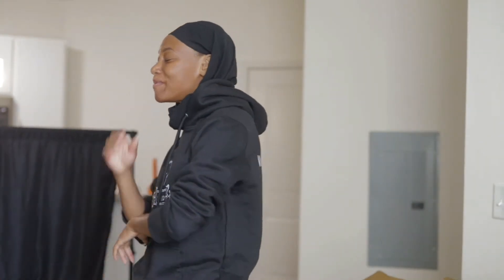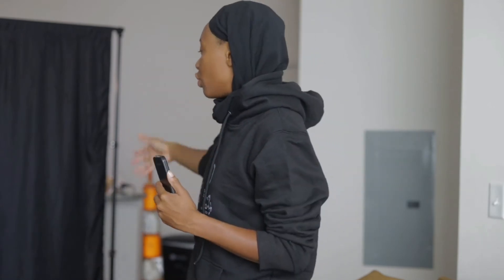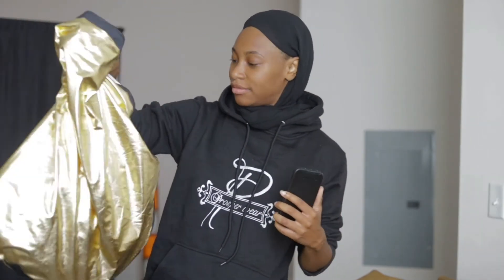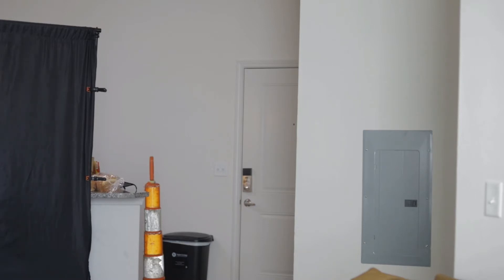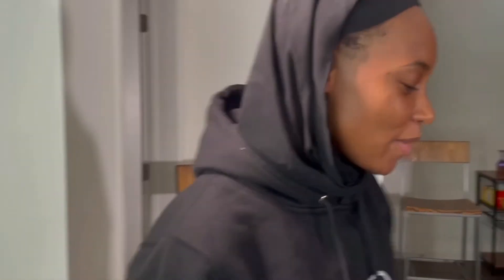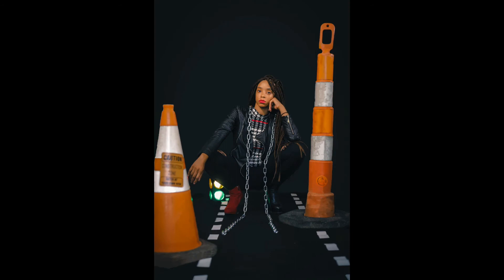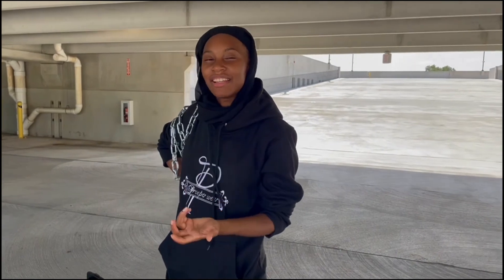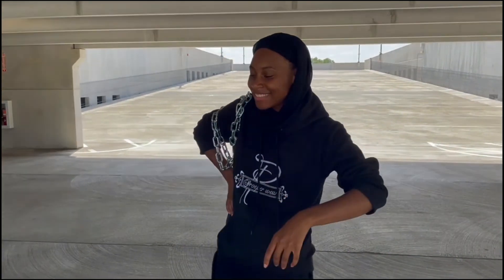Behind the scenes of my indoor photoshoot (vlog) ft Nichole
Hey, guys so this is a video of my, behind scenes photoshoot, This Idea came from me and my model started as a joke whilst drinking beverages then turned into a serious conversation. we started to look for concepts that fit our vision and found some perfect ideas on Pinterest and we just made it our own. so the video above is our Streetwear themed photoshoot. from Set up to break down about how to, and end results. We decided to turn it into a vlog instead of it being a tutorial so it can feel more personal.

the ones who made this Happen
 Zainab social media @thiszaynab
 Model Nichole social media @finesseeventsnc
(great wedding planner and set designer she helped design the set you guys seen here)

Gear for an indoor shoot

No music in this video belongs to me.